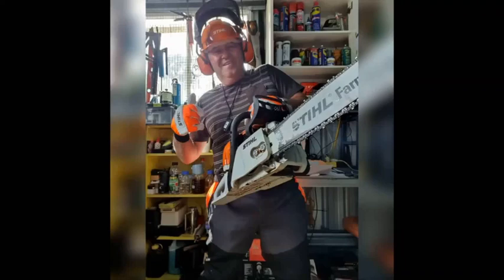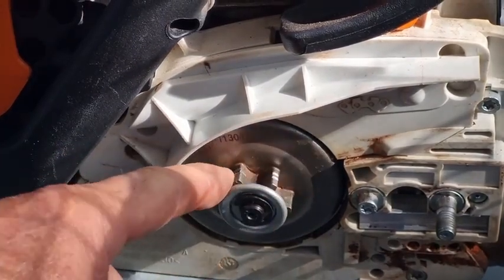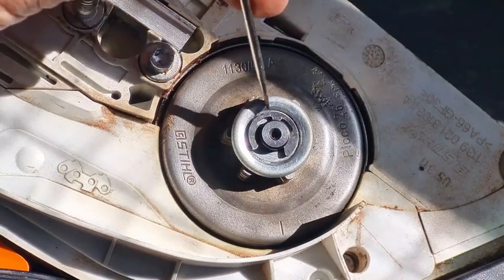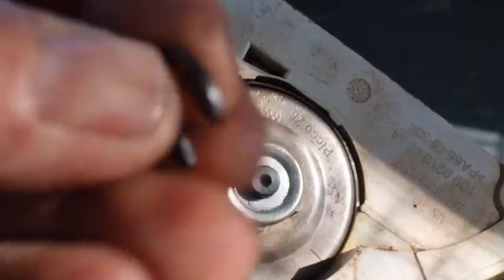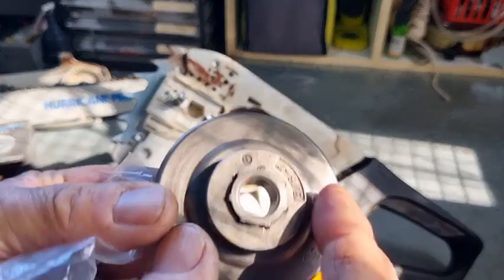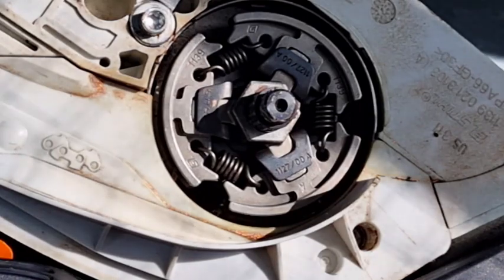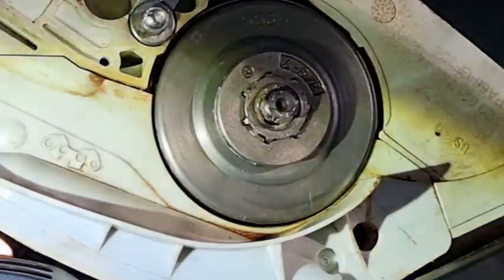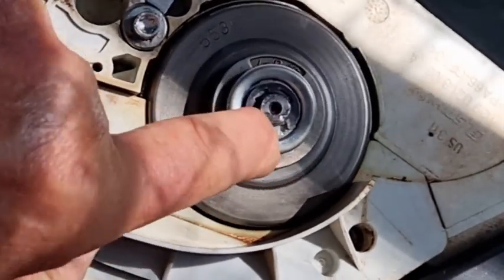MS180C 7 tooth floating rim sprocket conversion kit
Archer conversion Kit Clutch Drum, floating sproket, needle roller AUD $36